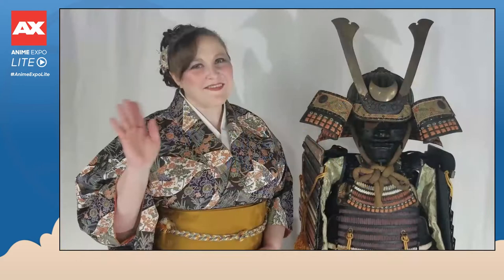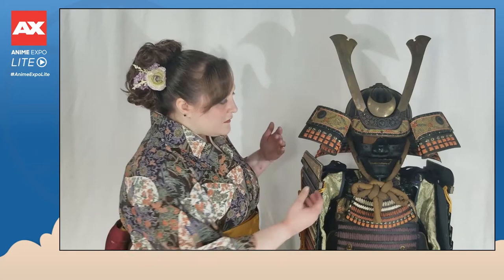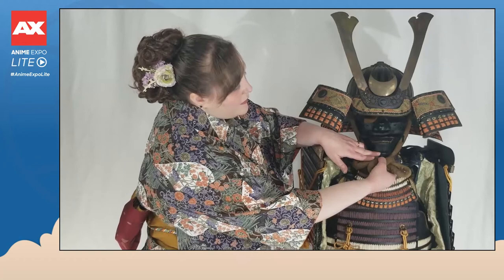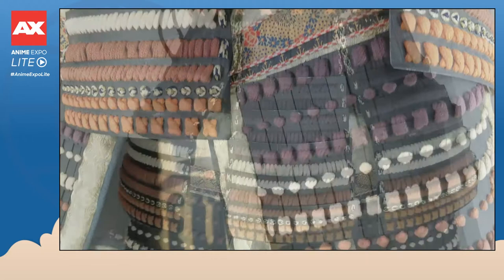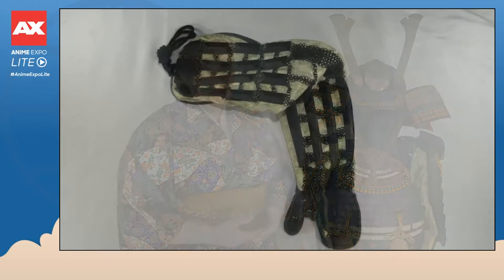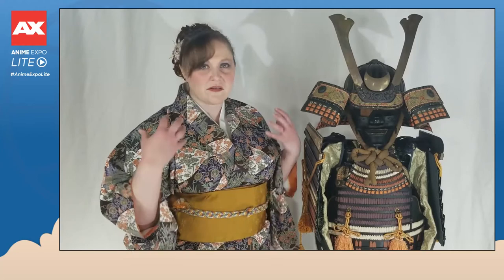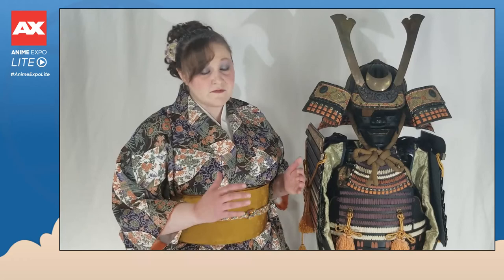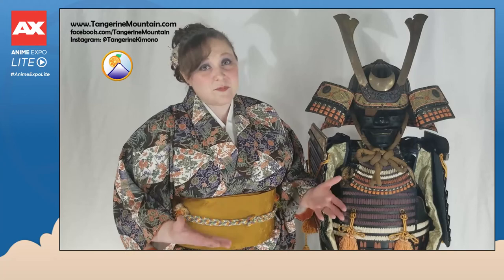Authentic Samurai Armor from the Edo Period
Join Tangerine Mountain's Teri Noto for an in-depth look at a set of authentic Samurai Armor from the Edo Period, a highlight of the business' collection.  This video will explain all the parts of this complete armor set, which comes from the Higuchi Family, who served under the Sanada Clan.  This educational content is perfect for Japanese culture enthusiasts, historical costumers, and artists alike!  For more exciting Japan-centric and kimono-related content, please check out the additional video content created in conjunction with Anime Expo Lite by Tangerine Mountain, the US's largest importer of vintage Japanese kimono.  To learn more or to purchase your own kimono, please visit us

Video with AX Logo and AXLite Frame posted with permission from Anime Expo.